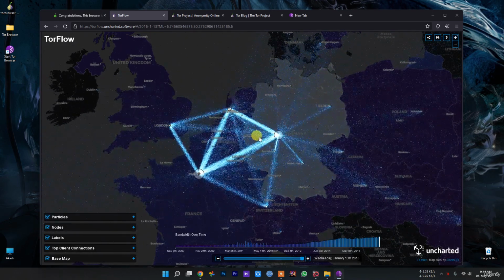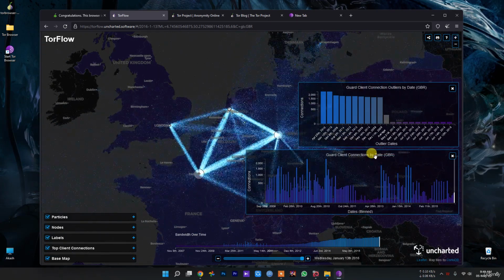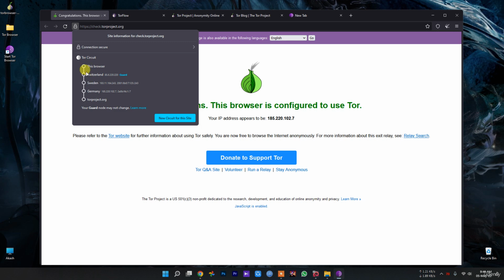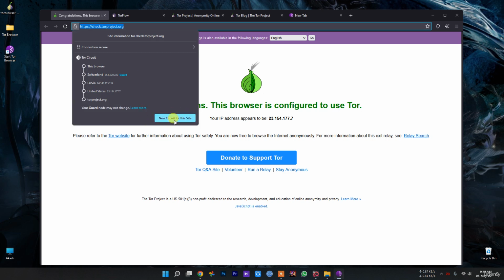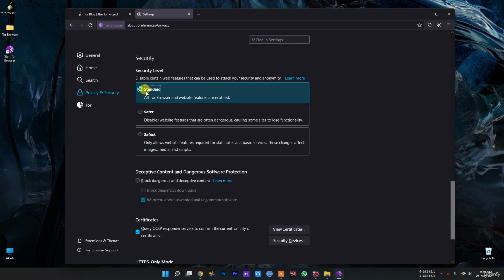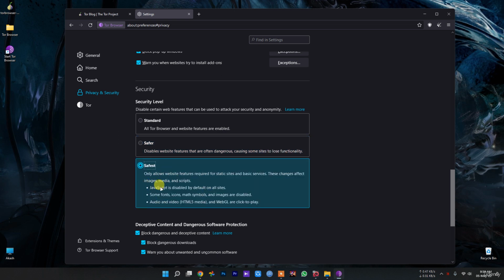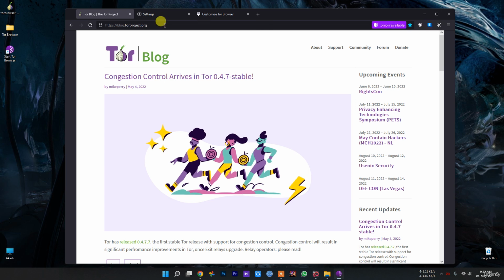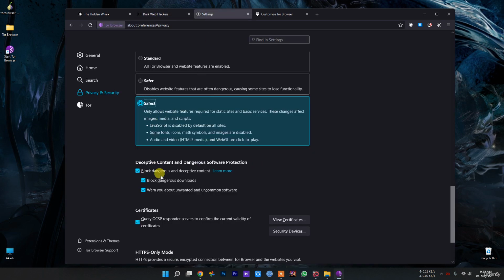#31 Basics & Setting Up Tor & Tails Configuration Included